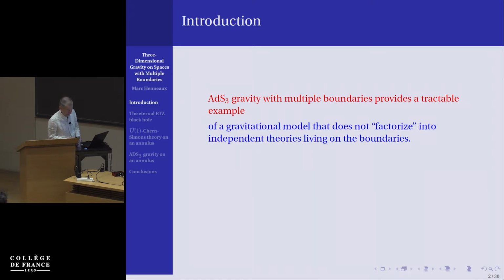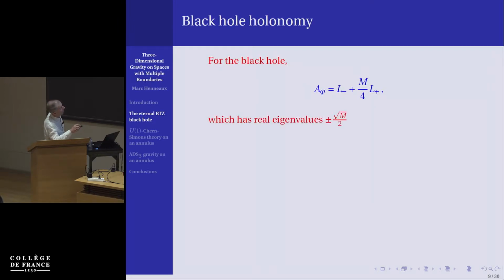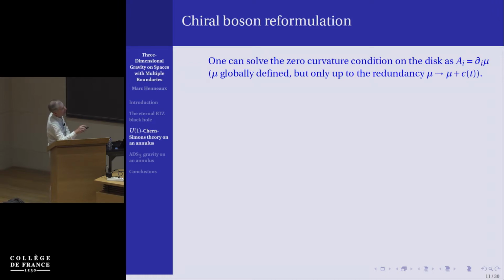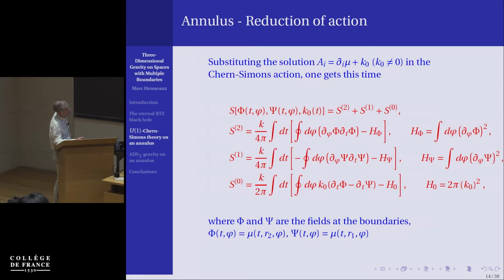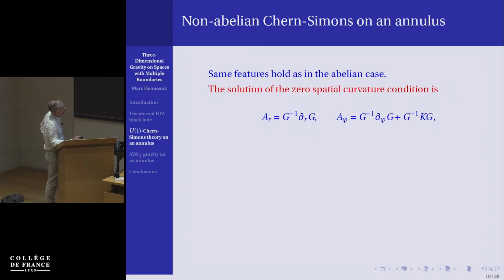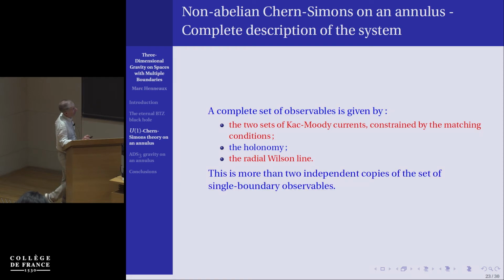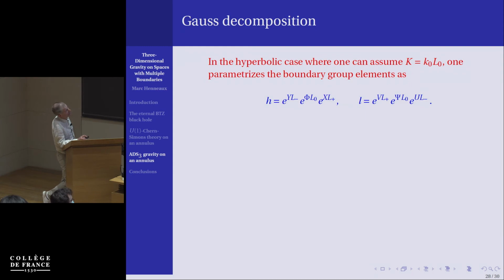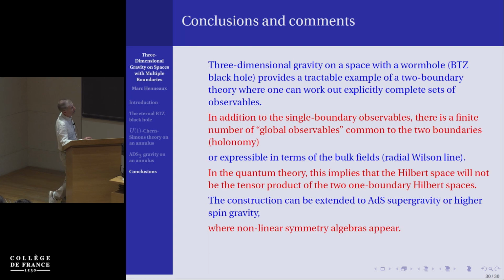La structure asymptotique de l'espace-temps (11) - Marc Henneaux (2021-2022)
Enseignement 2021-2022 : La structure asymptotique de l'espace-temps
Séminaire du 22 juin 2022 : Three-Dimensional Gravity on Spaces with Multiple Boundaries

Intervenant : Marc Henneaux, Collège de France

Three-dimensional gravity on spaces with multiple boundaries is classically solved by using the Chern-Simons formulation. The gauge-invariant classical phase space is explicitly constructed.  The Hilbert space is shown not to tensor-factorize into the product of two Hilbert spaces, one for each boundary, due to zero mode degrees of freedom (holonomies) that are shared by the two boundary theories. Based on JHEP 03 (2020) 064.

Chaire Champs, cordes et gravité
Professeur : Marc Henneaux